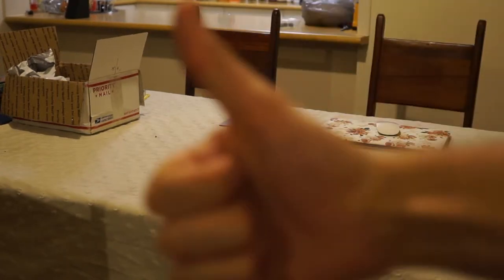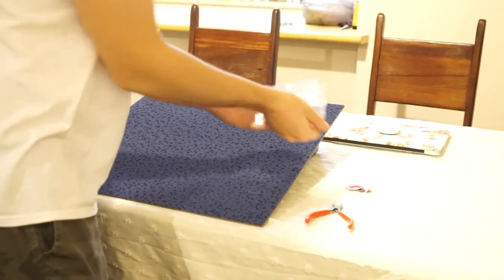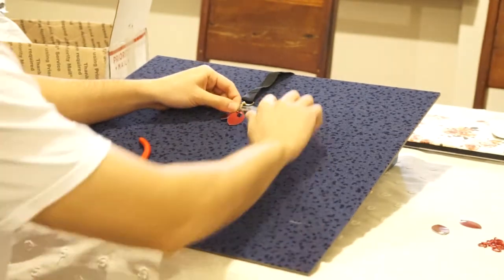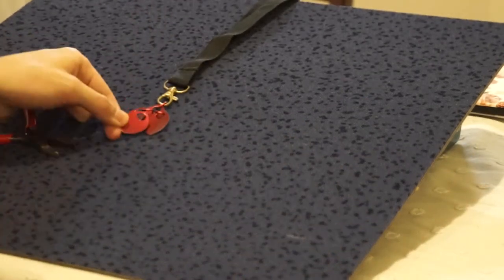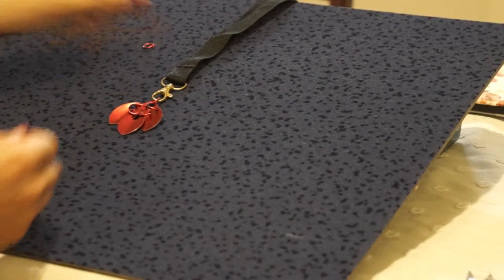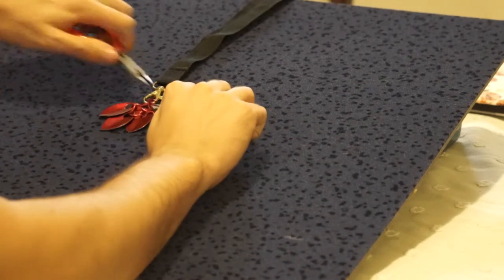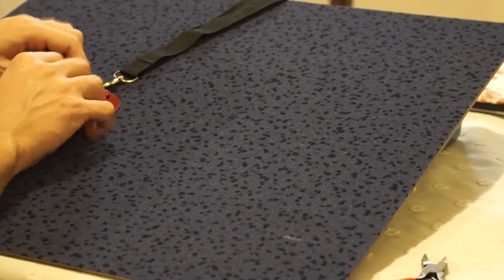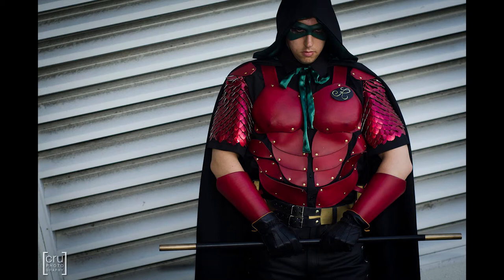How to make Scale Mail from beginning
Hey guys!
This is the second tutorial video about making scale armour for my victorian Robin cosplay. This is by no means a professional video, just hoping someone finds it a little helpful.

All rings, scales and tools bought from The Ringlord